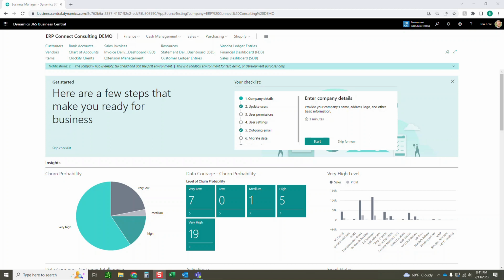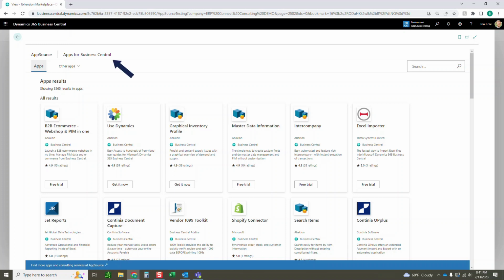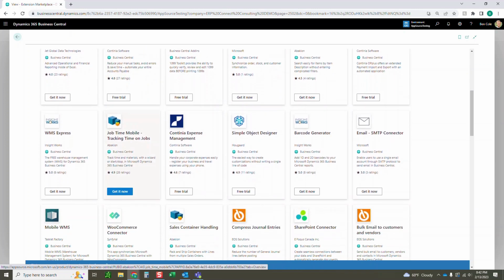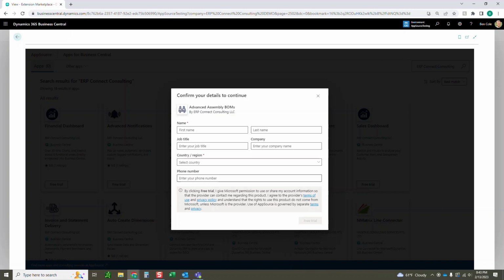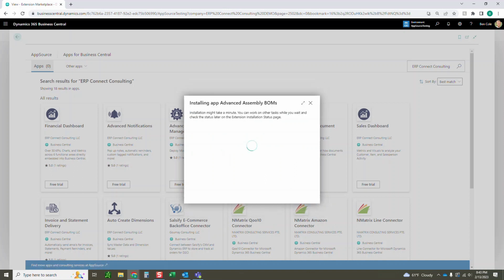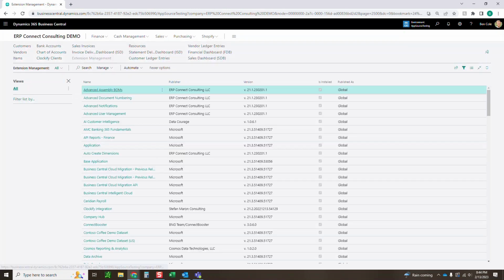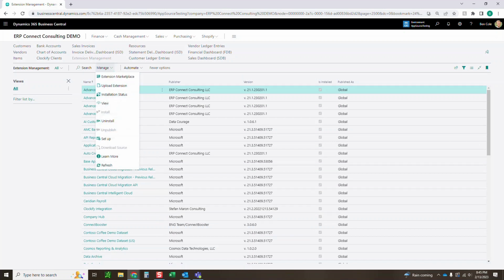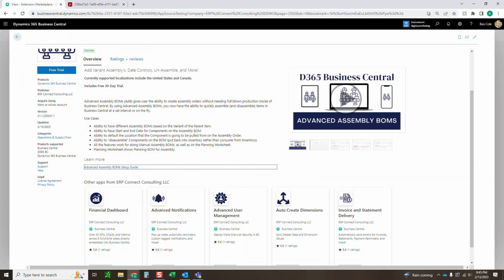How to Download an App from Microsoft AppSource | Microsoft Dynamics 365 Business Central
THIS VIDEO APPLIES TO DOWNLOADING IN V24 AND PRIOR

FOR A MORE UPDATED VIDEO ON THE NEW EXPERIENCE IN V25 - PLEASE SEE THE LINK BELOW TO OUR NEW UPDATED VIDEO.

In this video, we will show you how to download an application for Dynamics 365 Business Central directly off Microsoft's AppSource.

0:00 Extension Management Overview
0:34 Microsoft AppSource Overview
1:55 Downloading an Application
2:50 Successful Download - Back to BC
3:45 AppSource Documentation